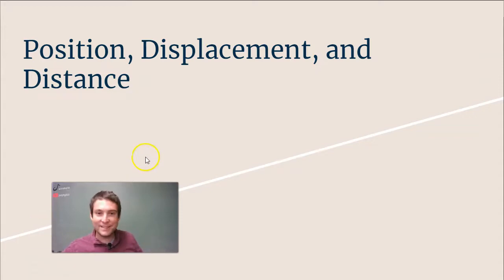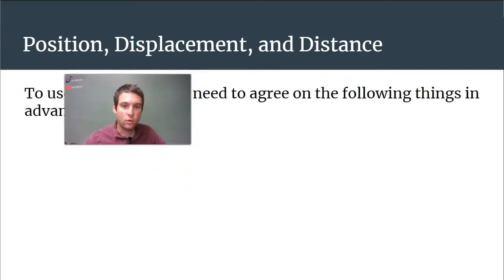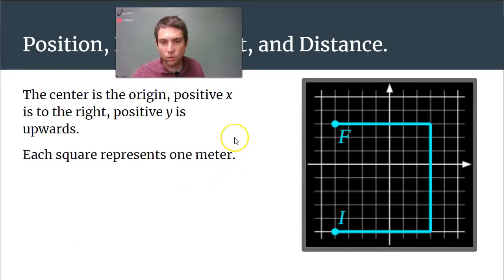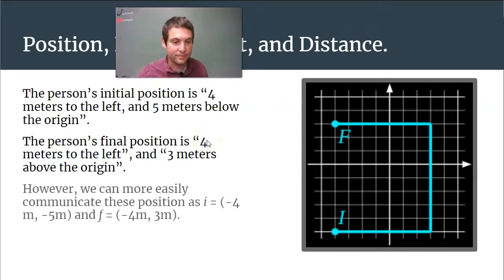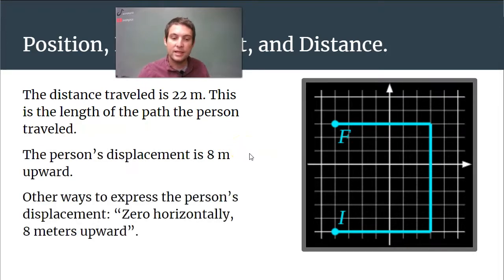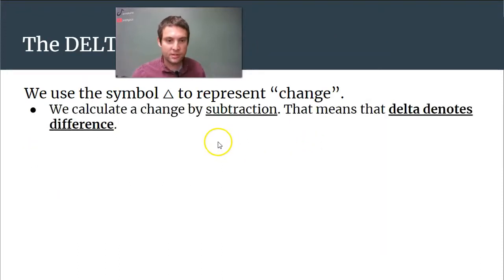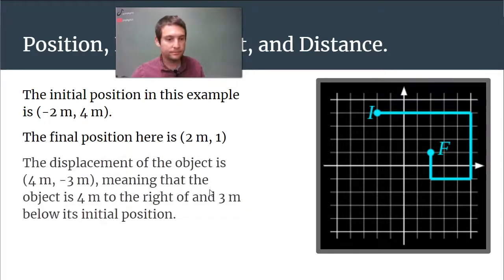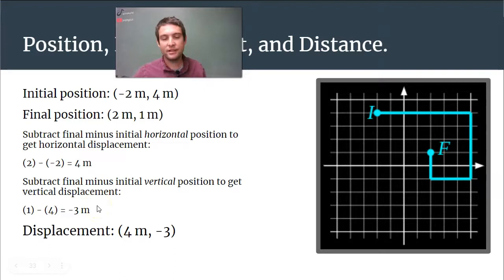Unit 1.1 Basics of Motion 5